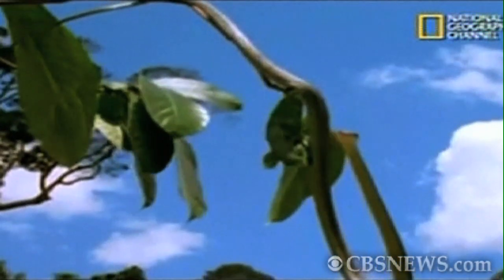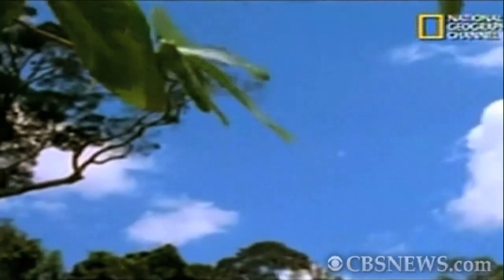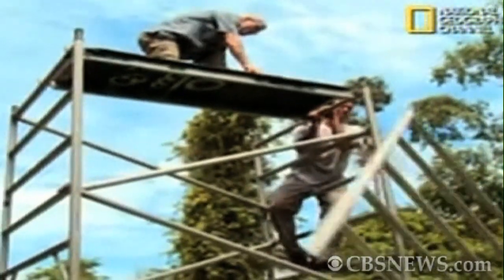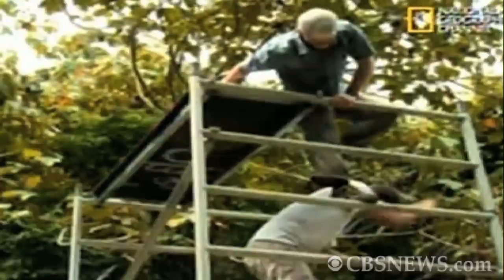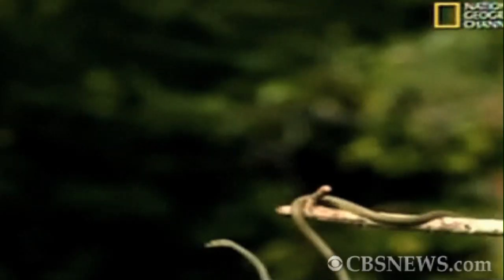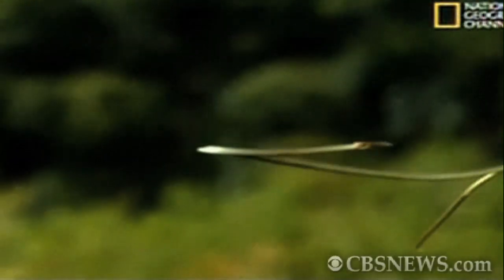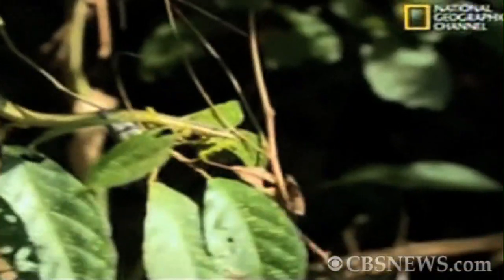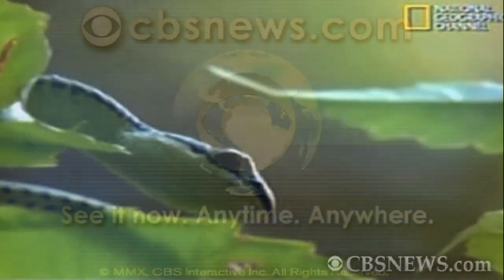Flying Snakes May Impact the Future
Future developments in aeronautics may lie in the jungles of Southeast Asia, according to scientists researching the extraordinary gliding abilities of "flying snakes." CBSNews.com's Michael Wuebben reports.